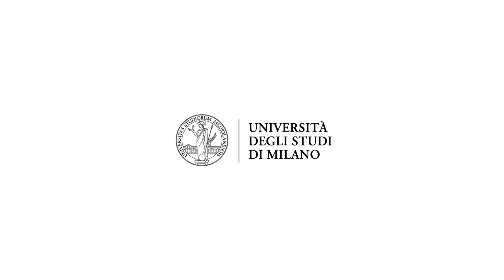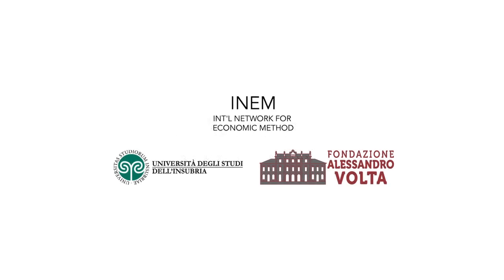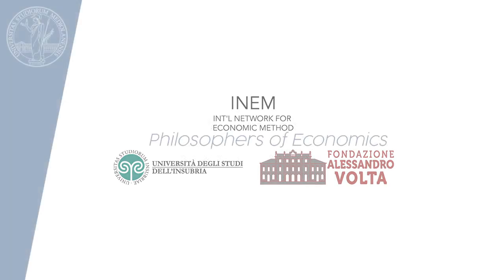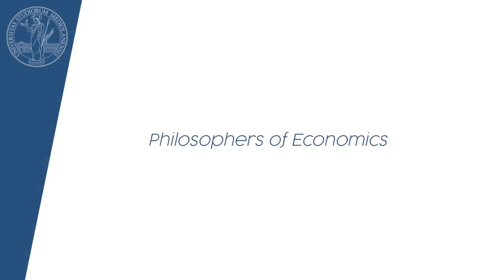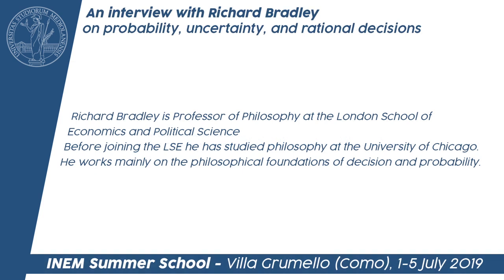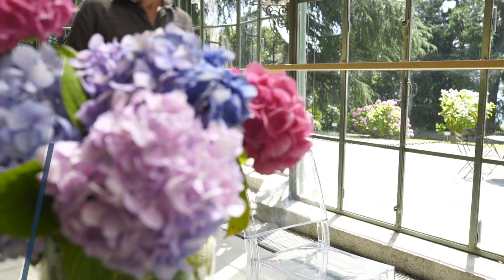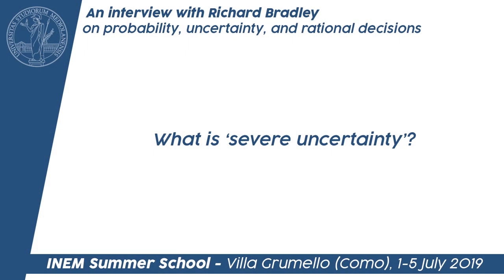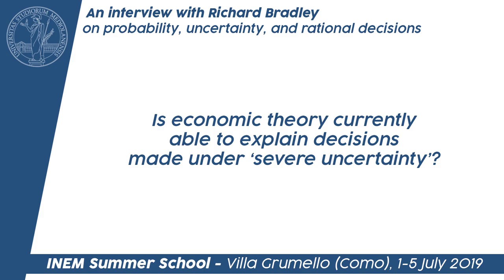Philosophers of Economics: Richard Bradley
Francesco Guala interviews prominent scholars who work at the intersection between the two disciplines, discussing hot topics in economics and philosophy. Recorded at the 2019 INEM Summer School in Como, Italy.